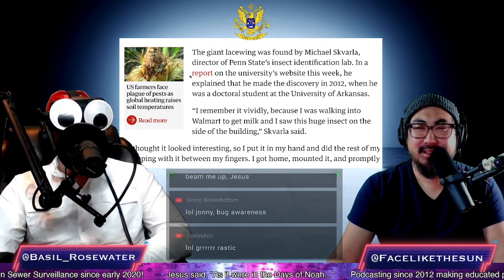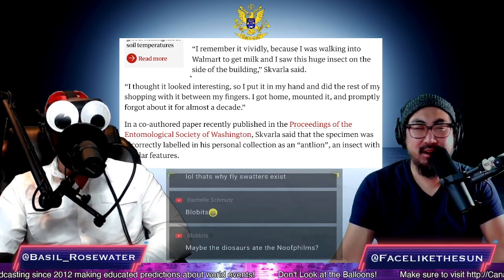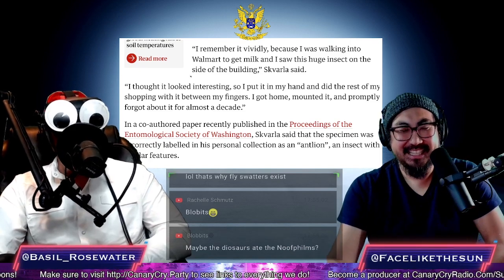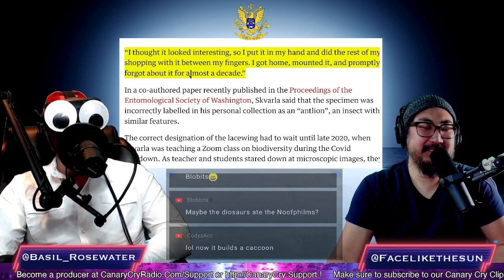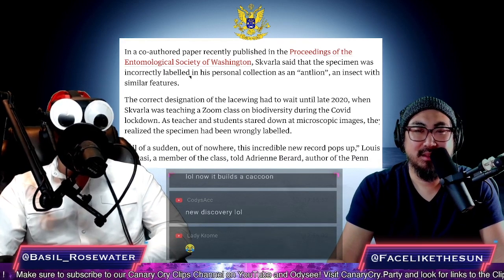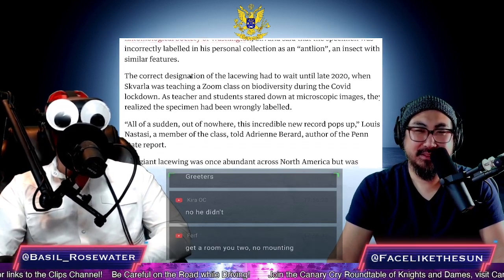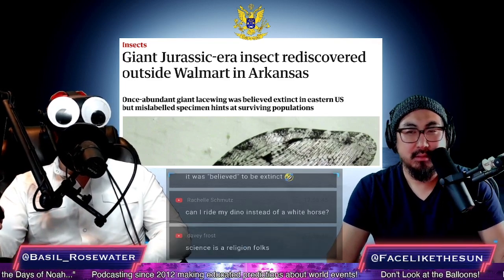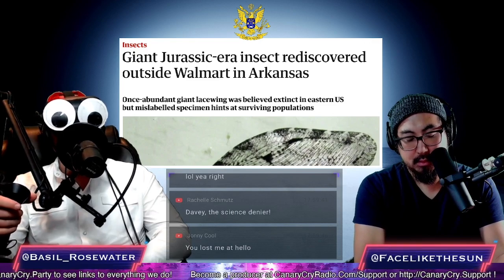Jurassic Era Insect Discovered Outside A Walmart CCNT 598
Clipped From a Live Broadcast of Canary Cry Newstalk! Search Canary Cry NewsTalk for more, or visit canarycry.party for full access to everything!

All links and sources can be found here in the show notes